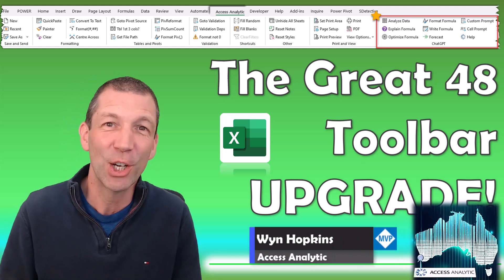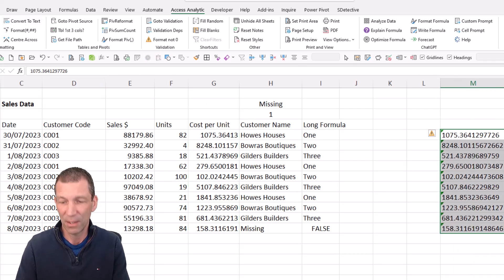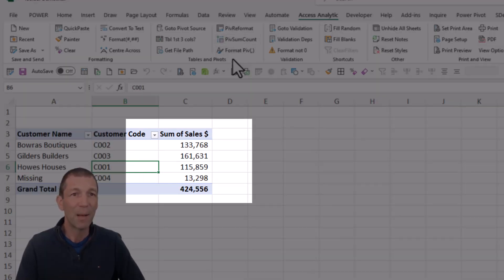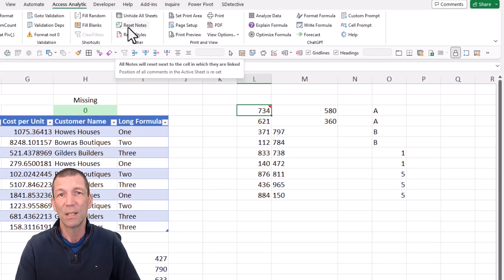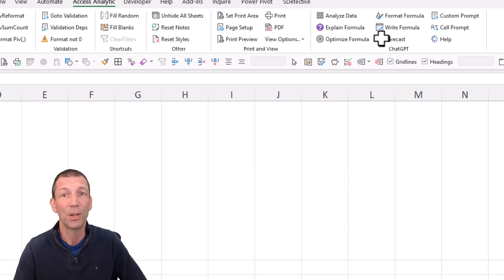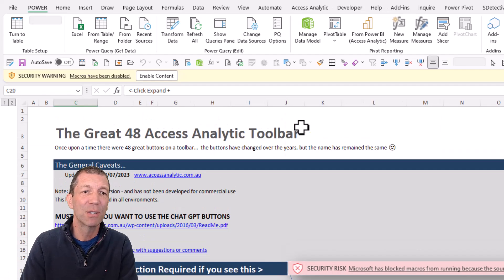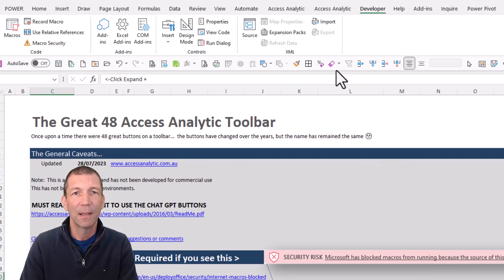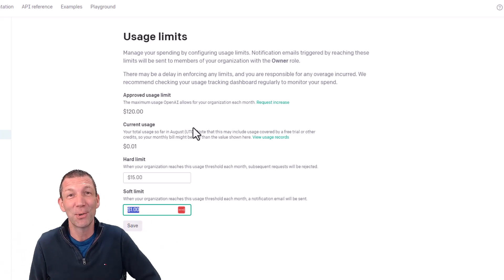Upgrade your Excel Toolbar now with Chat GPT buttons!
Add our toolbars to Excel (and Word) for extra functionality and to speed up your work.  Now with OpenAI buttons included (requires an OpenAI account - ⚠️⚠️ avoid use with sensitive data).

Please read the instructions (e.g. if you neeed to change API or want to see the OpenAI VBA

00:00 Intro
00:34 What the toolbar does (Orginal Buttons)
05:46 The ChatGPT Buttons
06:41 How to download and install the toolbar
09:59 How to sign up and get the API Key for the Chat GPT buttons